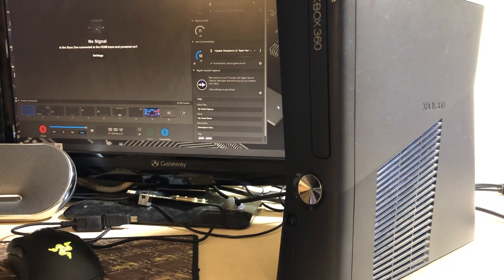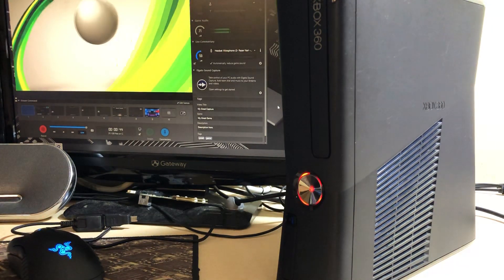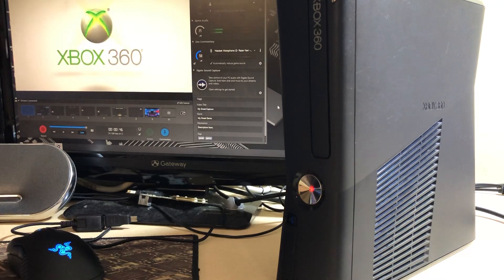RGH - Ashley *2020*